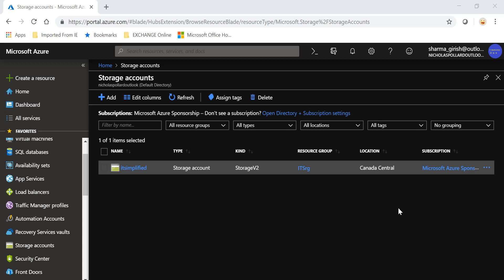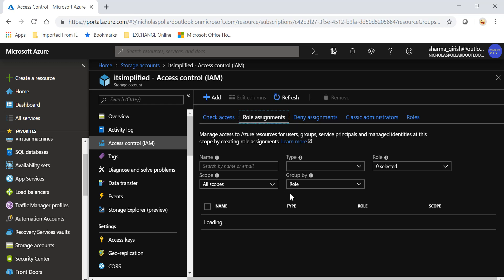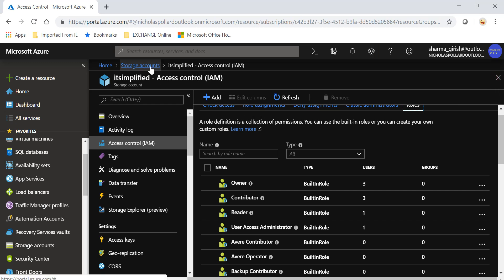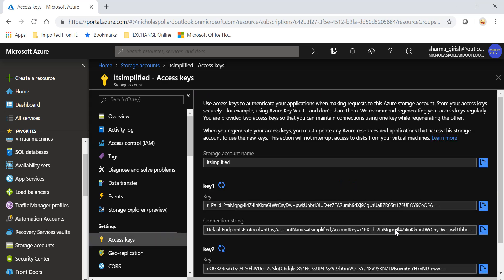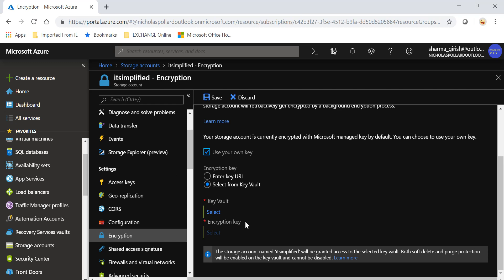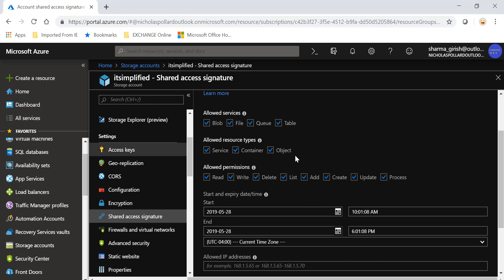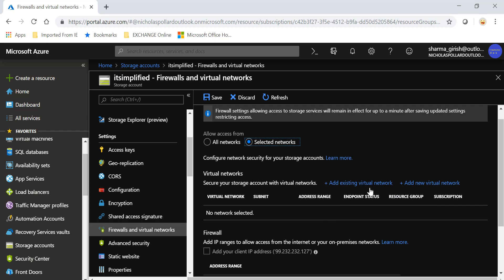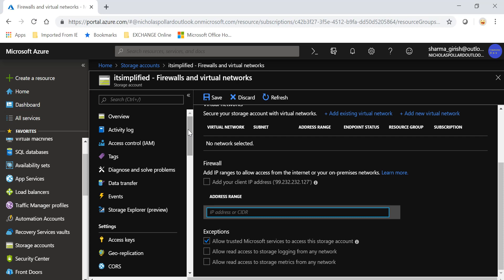Azure - How to secure storage account ?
How to secure storage account in azure ?